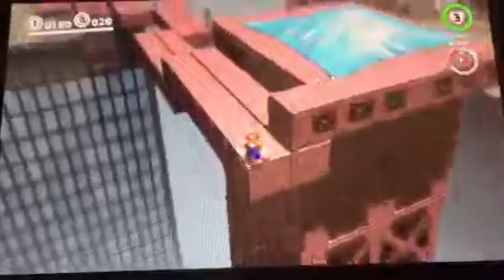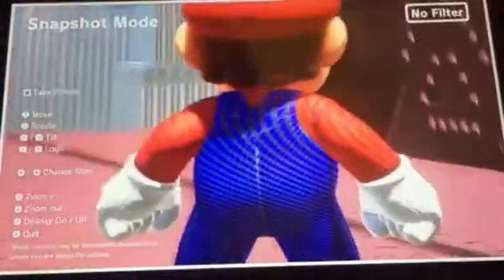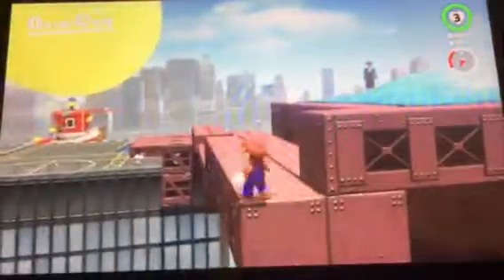The Easiest Way To Get To NDC Start To NDC Main Street Entrance??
Sorry about the quality of the vid.Also here’s my friend code for the switch: SW-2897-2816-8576

How many attempts did it take you to get to part A To part B?🤔